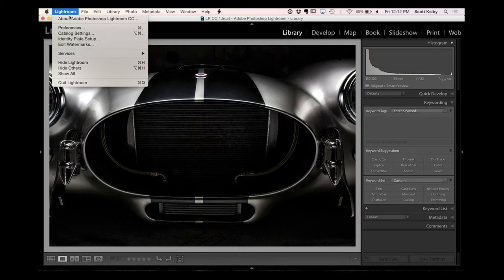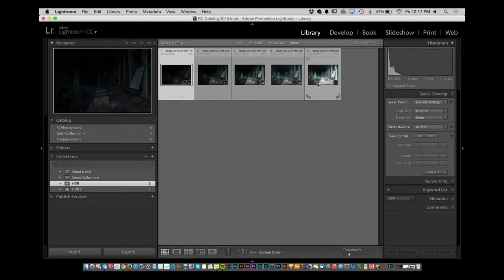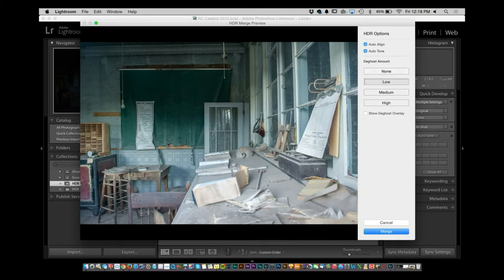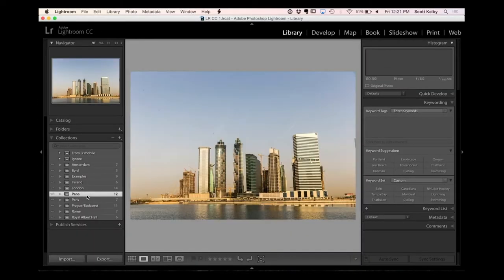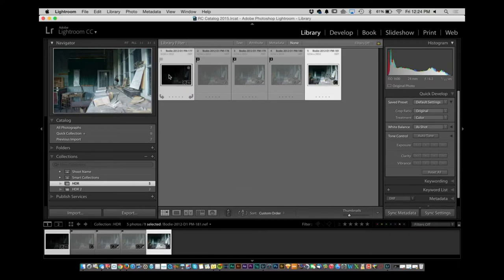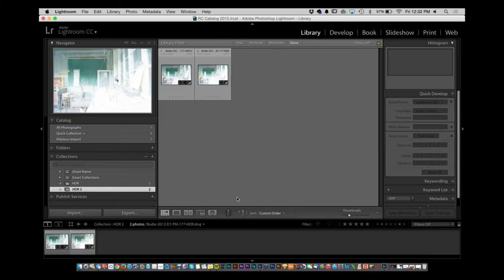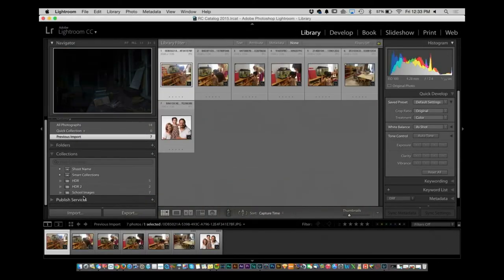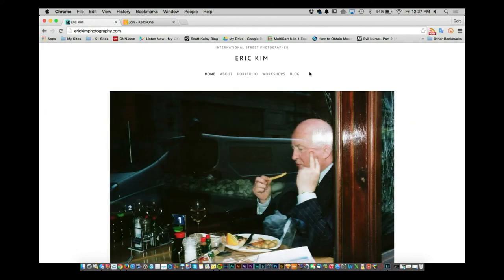The Lightroom Show: Episode #11 with Scott & RC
Scott and RC talk about the new classes on KelbyOne.com, as well as special webinars,­ and the new Learning Center for the release of Lightroom CC. They also discuss speed (GPU) and why you might want to consider Lightroom CC this time around. RC also has a tutorial on 32­bit HD. Scott shares some techniques on Panos, talks about LR Mobile iOS updates and the fact that it is now on Android tablets. RC shows how to import to collections in Lightroom.